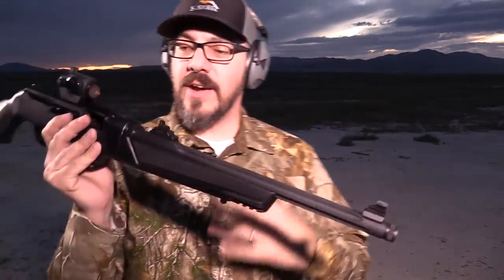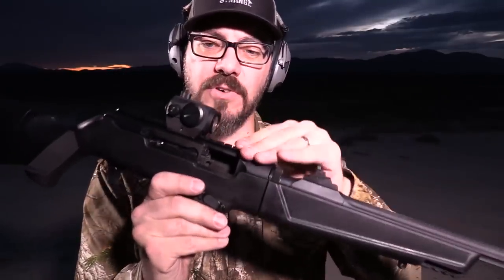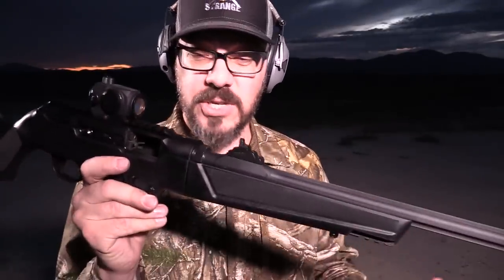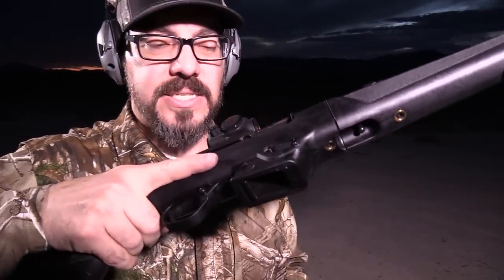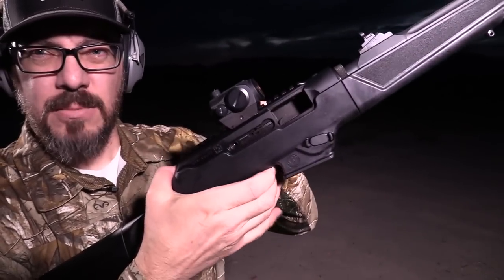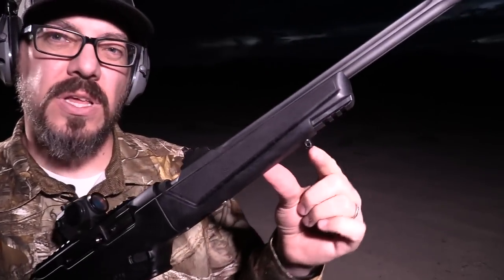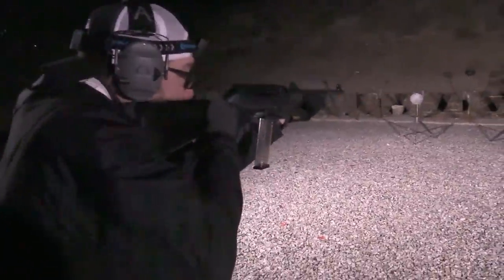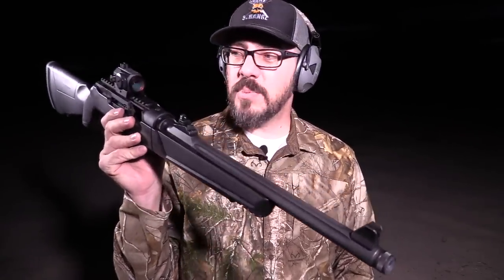This 9mm Rifle Swings for the Fences: Ruger PC Carbine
The Ruger PC Carbine is a "Swing for the Fences" offering from Ruger, but does it knock it out of the park?